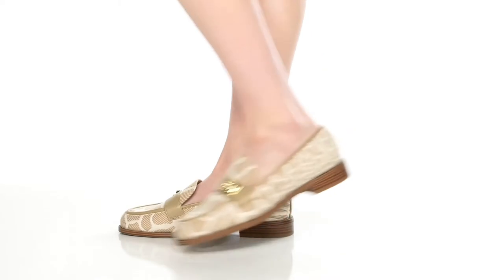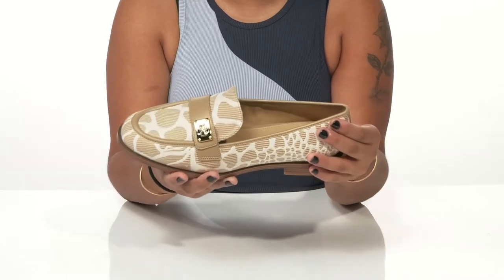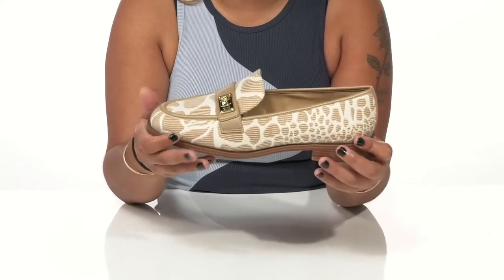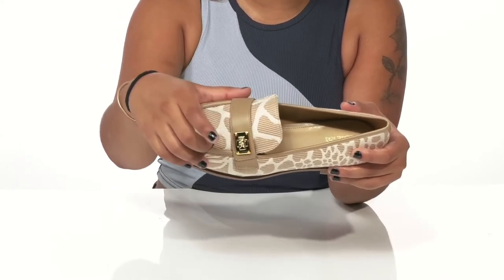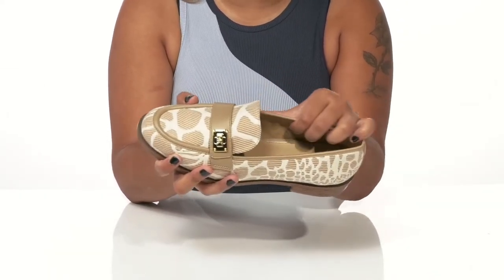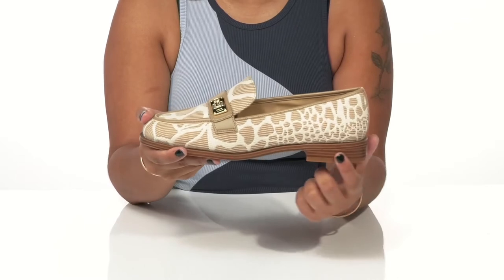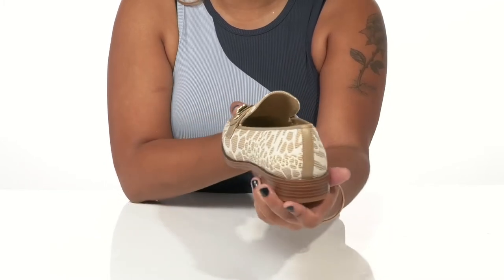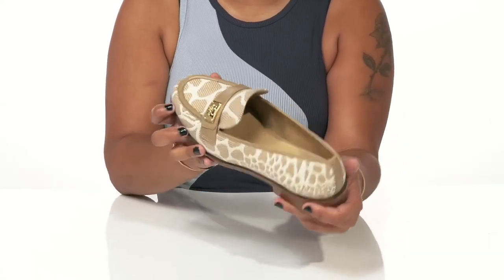MICHAEL Michael Kors Padma Loafer SKU: 9796202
Keep yourself at ease without losing style wearing the MICHAEL Michael Kors&reg; Padma Loafer.
Leather upper.
Synthetic lining and insole.
Stacked heel style with almond toe silhouette.
Comfortable slip-on closure.
Turn-lock embellishment.
Rubber outsole.
Imported.